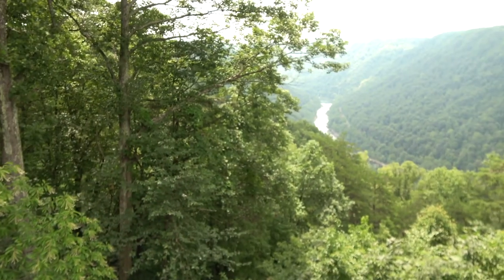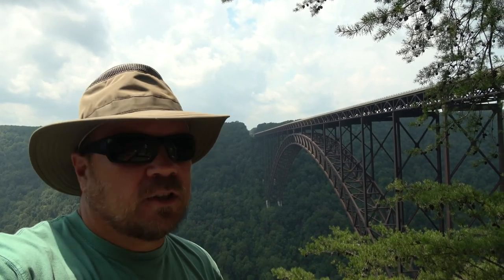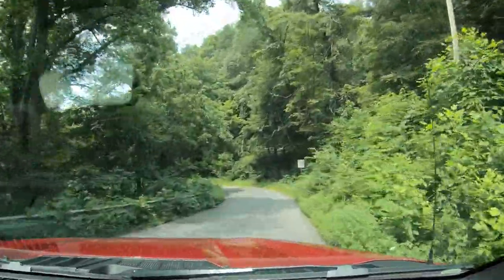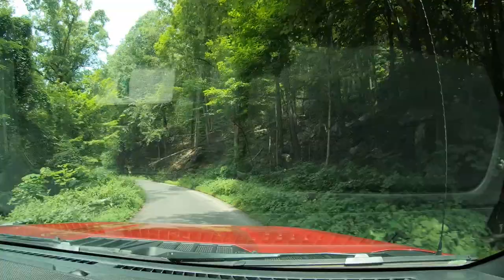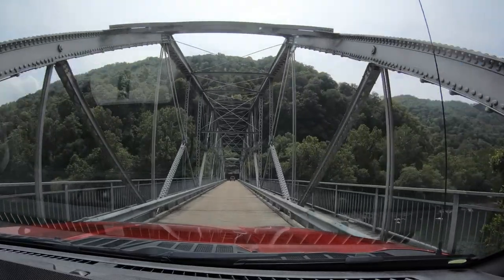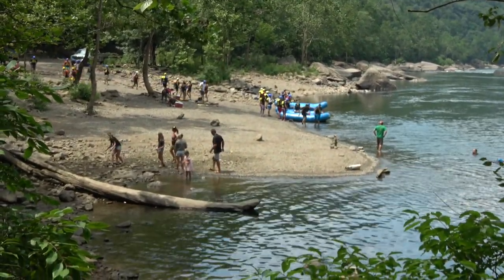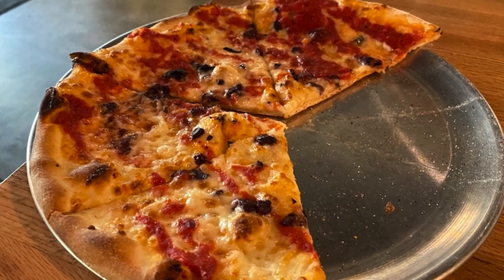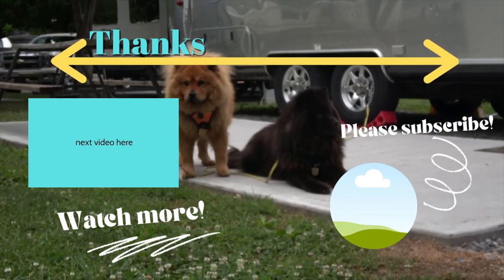America's Newest National Park - New River Gorge, West Virginia | RV Lifestyle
You are only new once - New River Gorge in West Virginia is America's newest National Park, having just been updated by Congress in December 2020.

Once ravaged by timber and coal extraction, the gorge has evolved into a premier adventure destination. The New River Gorge has 53 miles of free-flowing whitewater, highlighted by the “Lower New,” a popular 13-mile stretch packed with Class IV to V rapids. The cliffs of the gorge are a thousand feet high in parts, with walls of Nuttall sandstone that provide climbers with more than 1,500 routes. The site even has a popular system of 12.8 miles of mountain-bike trails built by the Boy Scouts.

We take the Fayetteville road driving tour through the gorge and down across the river to the town of Fayetteville where we stop at Pie and Pints for Pizza.

Join us as we tour this national treasure... Zephyr

RV:  2017 Airstream 28 Flying Cloud
Truck:  2021 Ford F150 XLT 3.5 Ecoboost
Bikes: Rad Power Bikes Rad Mini
Kayaks: Hobie Oasis 14'

CAMERA GEAR